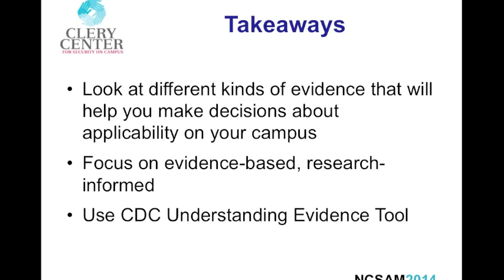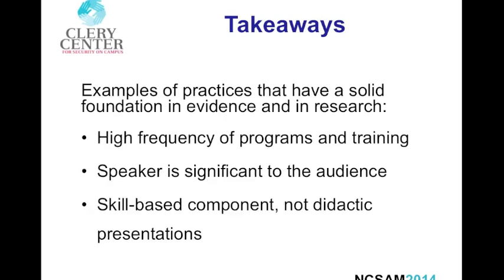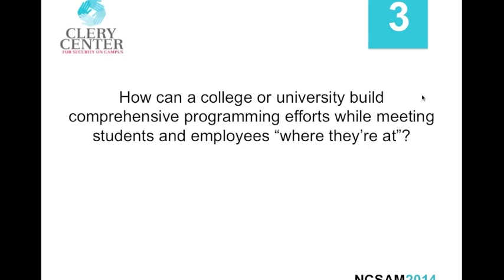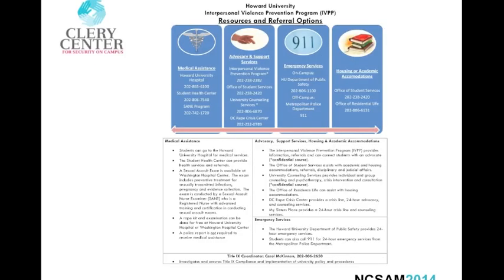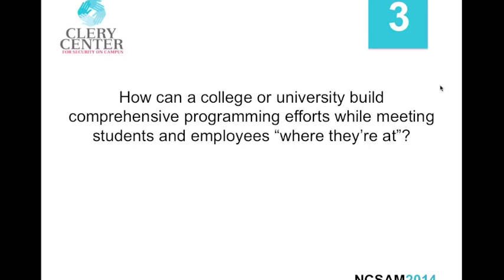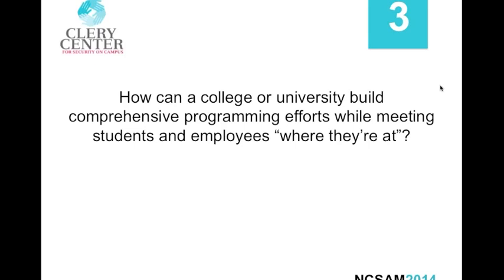Beyond Orientation: Building a Prevention Calendar at a College or University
As colleges and universities work to strengthen and expand their prevention education programs, they often question what types of programs are best for their campus community. Join campus safety experts and practitioners as they discuss how to build a prevention calendar that is aligned with an institution’s mission and recognizes and responds to its own unique campus climate.

Topics of discussion will include:
- What does “evidence-based” really mean? Are there practices that are supported in terms of work that we do with campus
programs?
- How can program evaluation inform future programming efforts?
- How can a college or university build comprehensive programming efforts while meeting students and employees “where they’re at”?

This webinar is free as part of our National Campus Safety Awareness Month professional development programming.